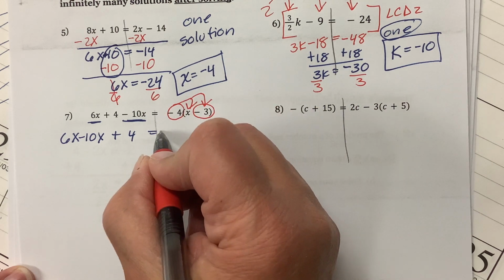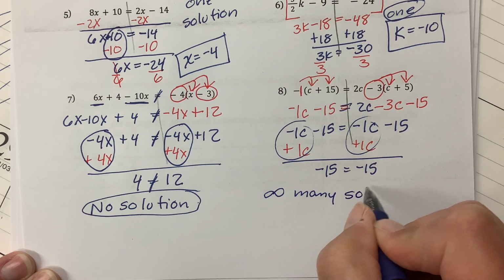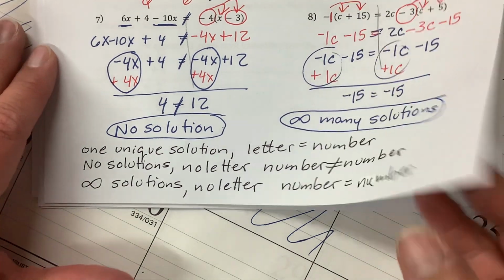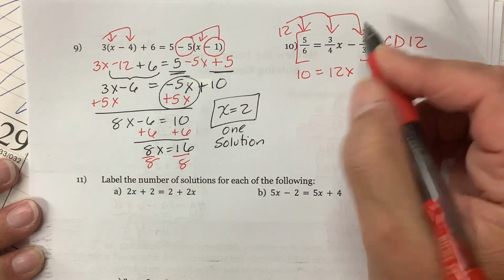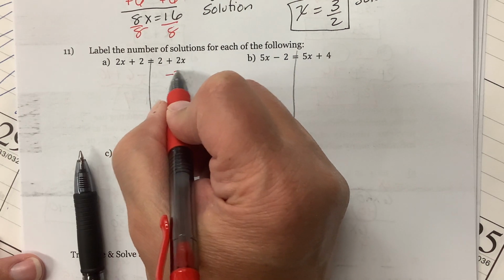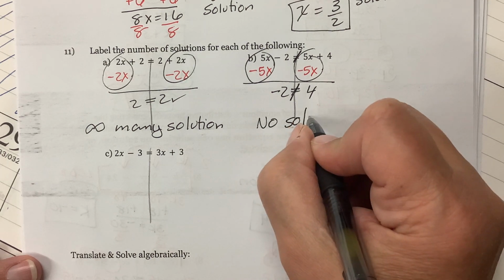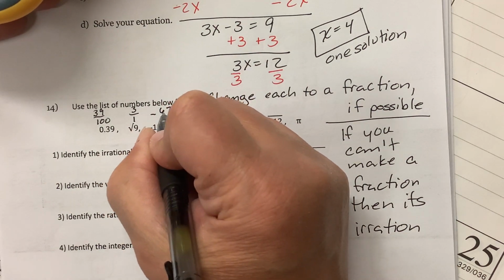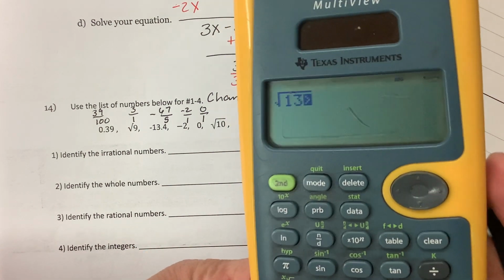Review for Test 2 mp1 solving equations